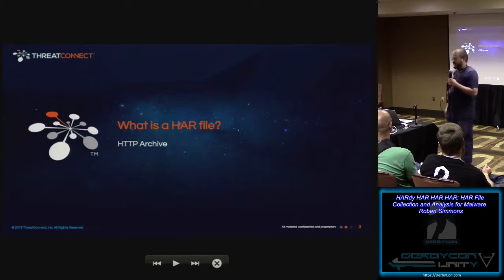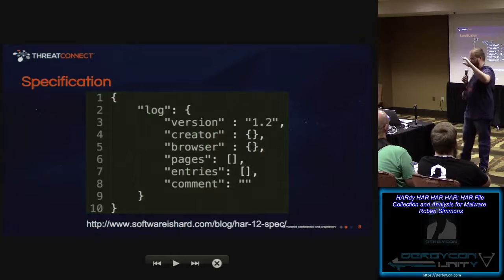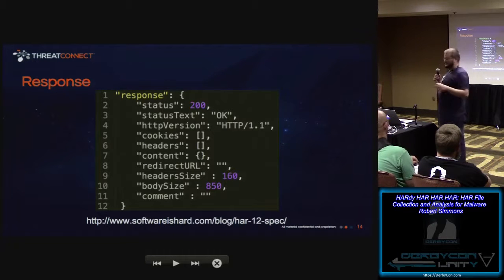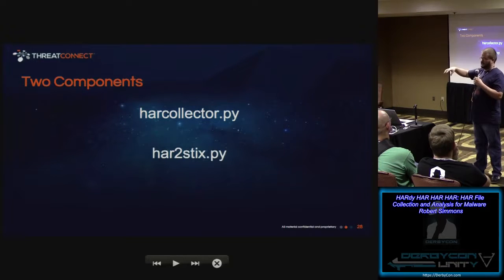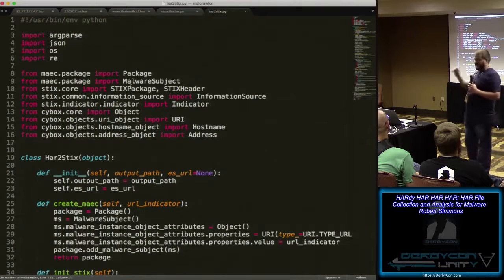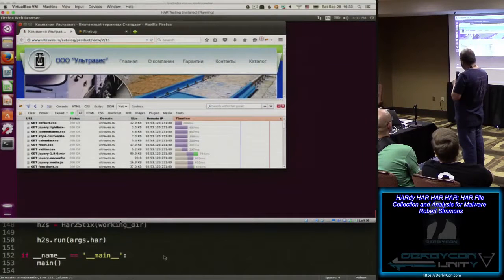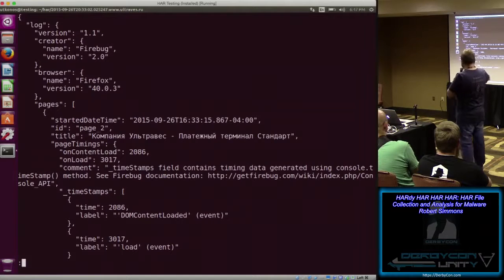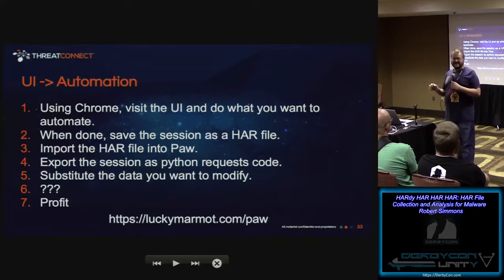The 3 Way16 HARdy HAR HAR HAR HAR File Collection and Analysis for Malware Robert Simmons